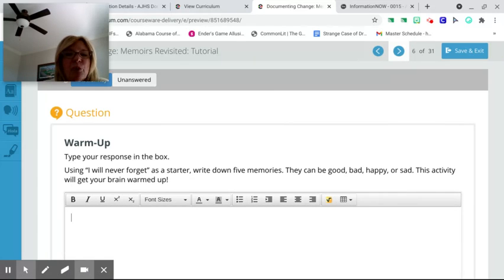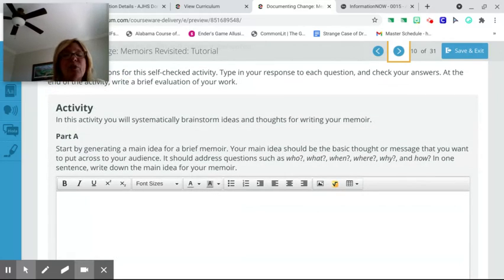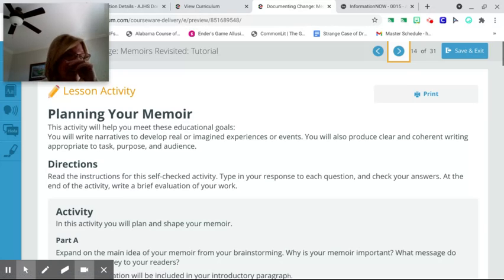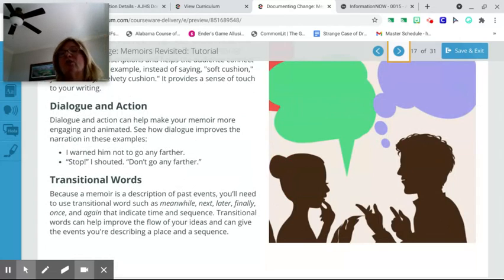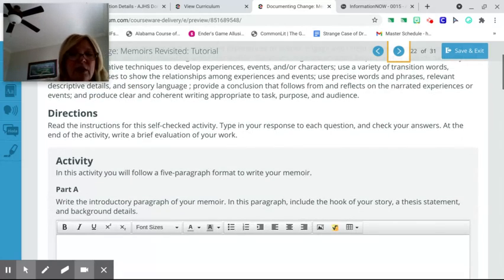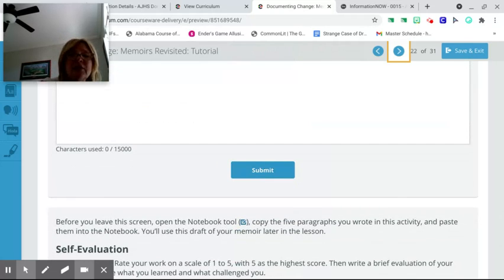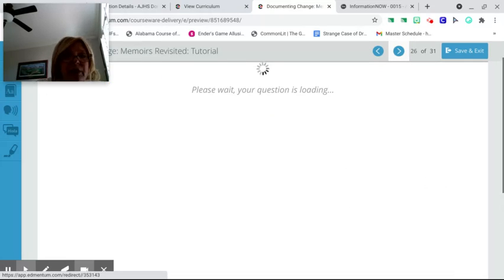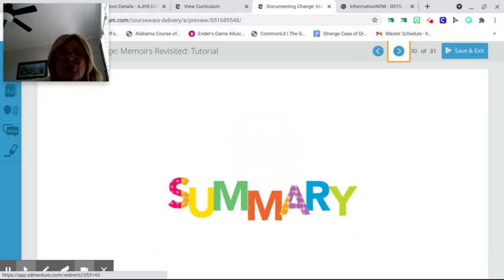Documenting Change: Memoirs Revisited Teacher Tutorial